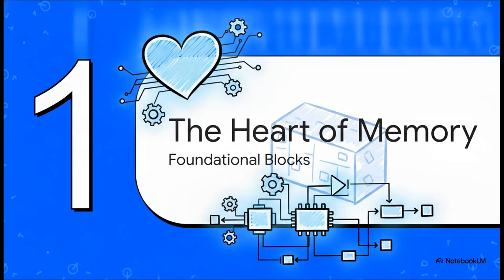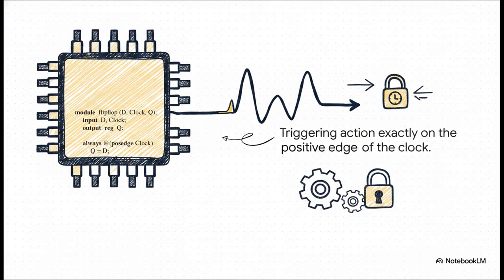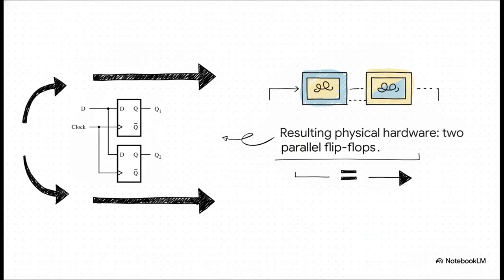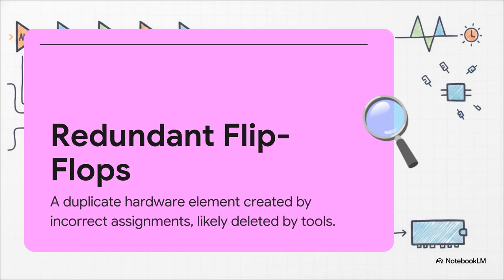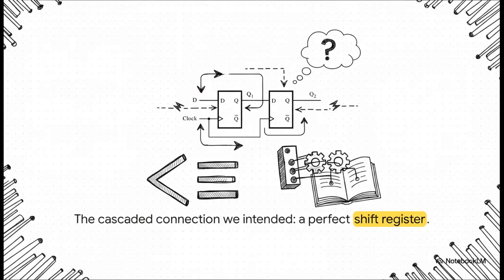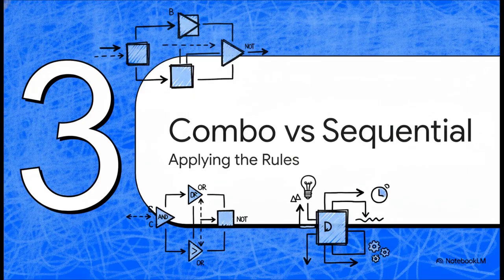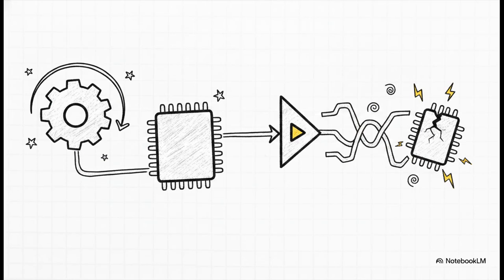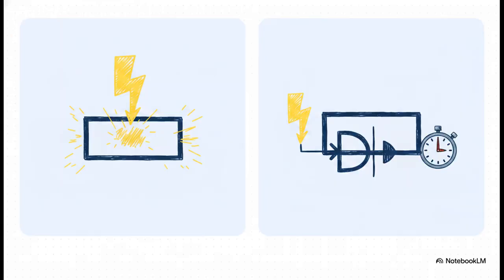BEE3053 Digital System & HDL - Lesson 7 - Flip flops, Registers, Counters